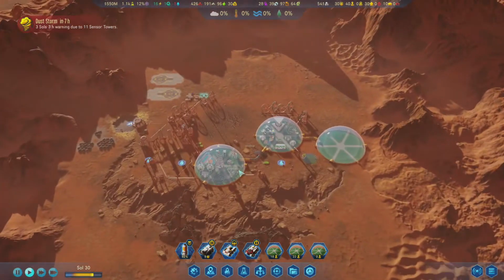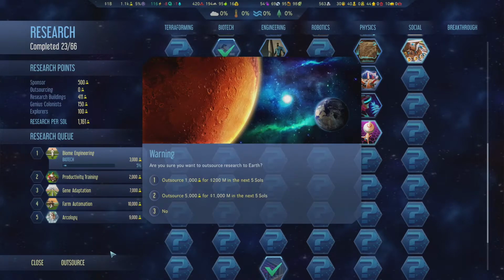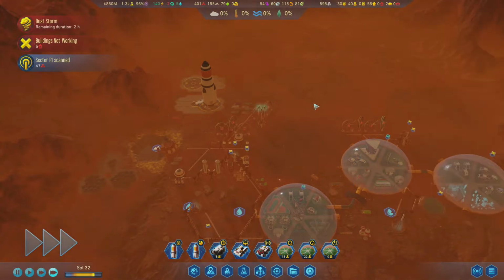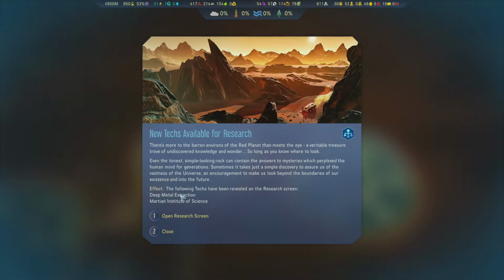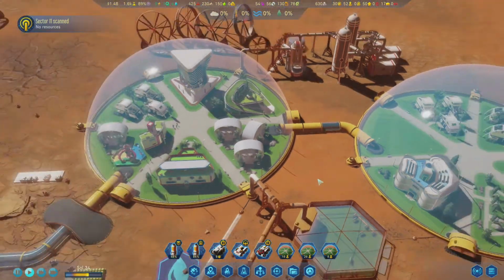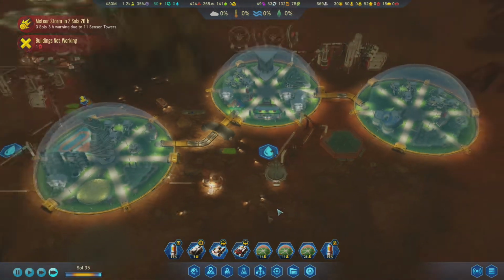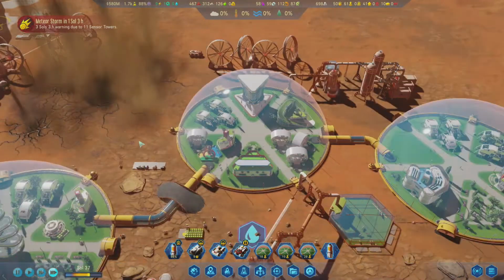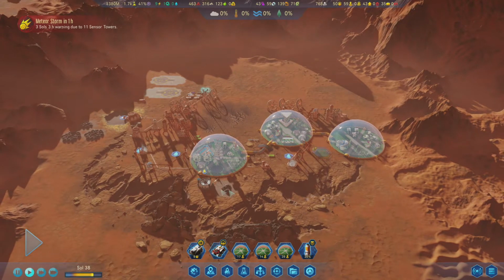Surviving Mars (NEW UPDATE) Ep. 05: University of Mars! | FGsquared Let's Play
We have a lot of unfilled jobs in our Colony! Time to send the uneducated masses to the University!